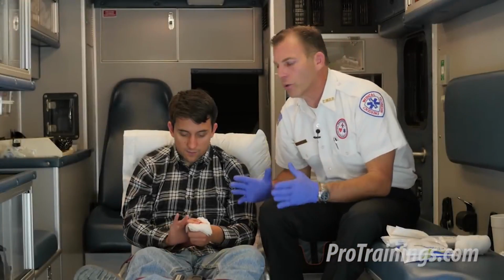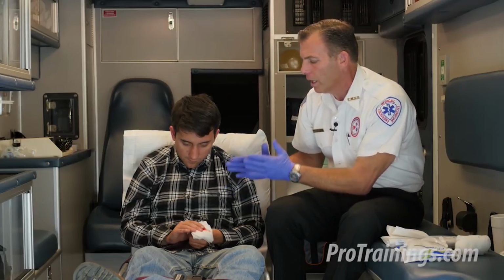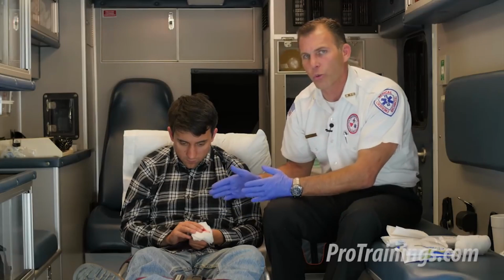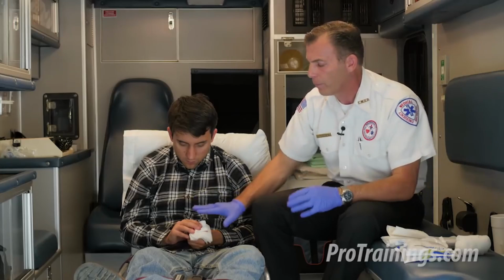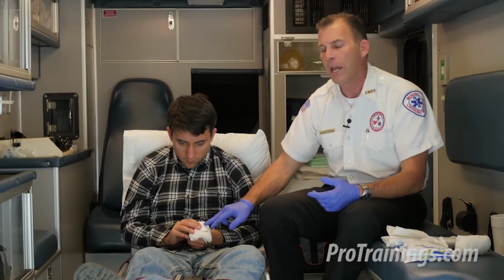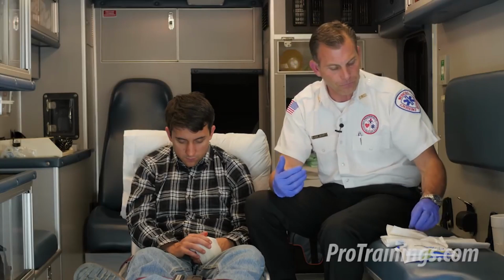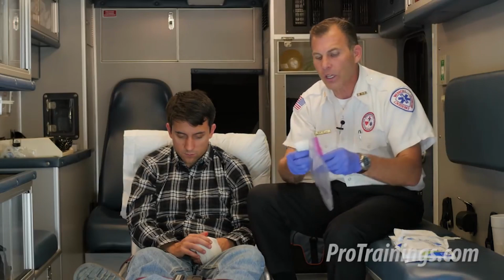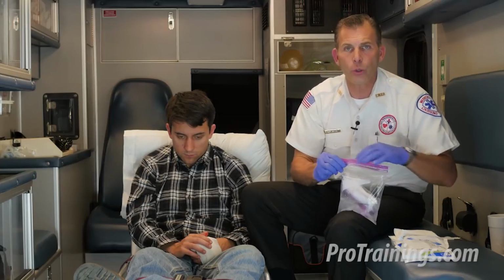amputation-how to save a finger -firstaid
the firstaid of amputation finger
what you should do in this situation
amputation is really serious thing that we should know hot to act in this situation